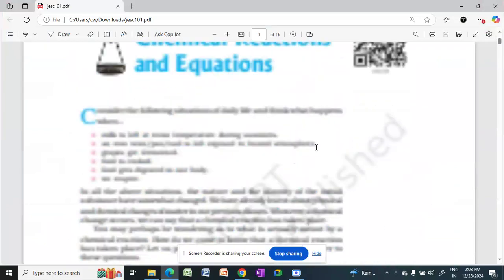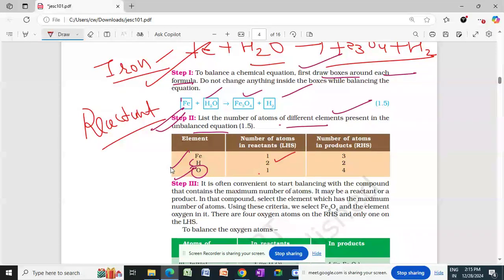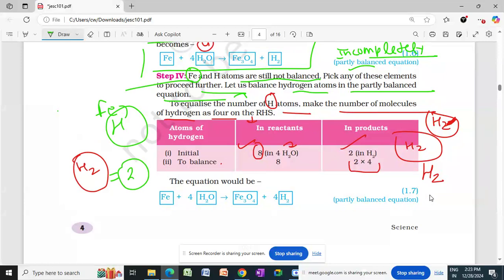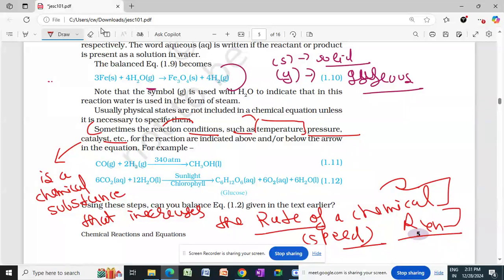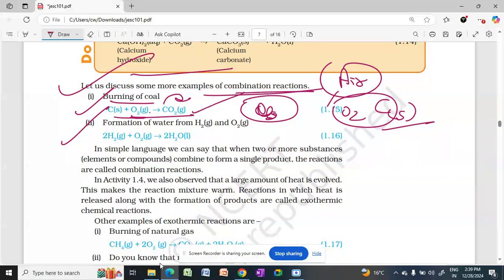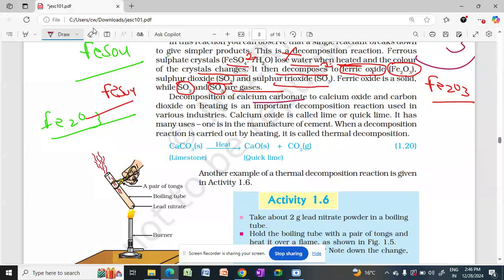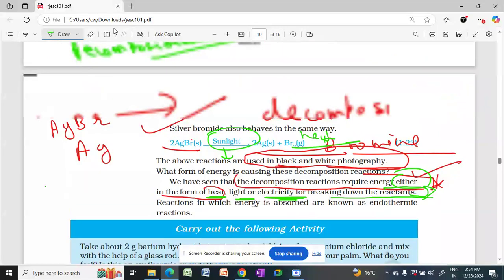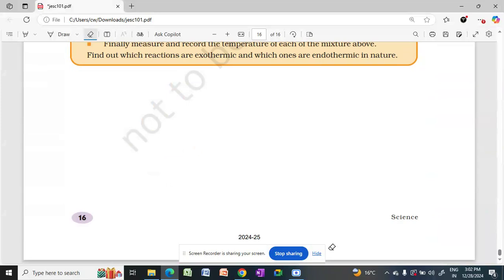Chemical Reactions and Equations(NCERT) Class 10th Part -1